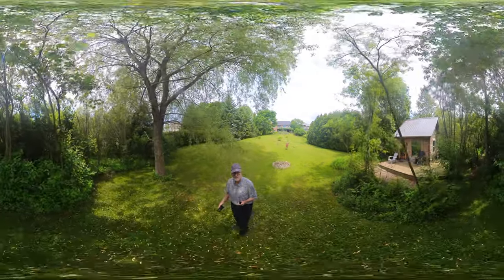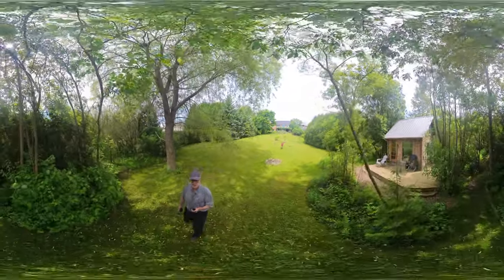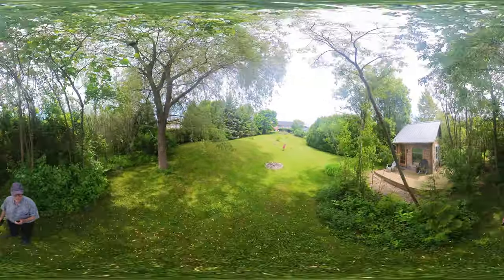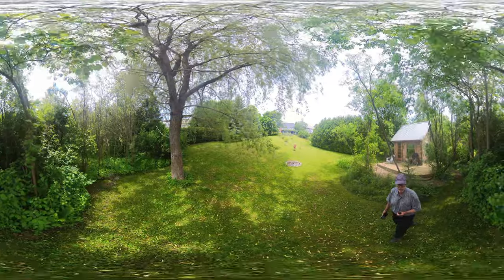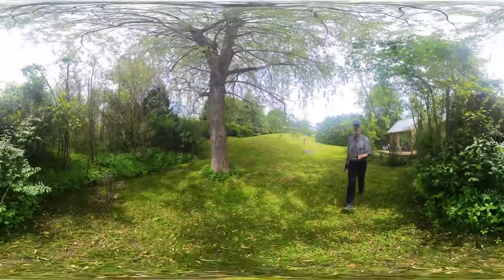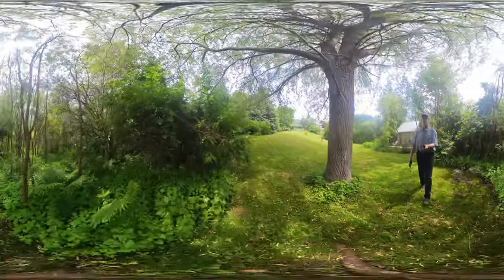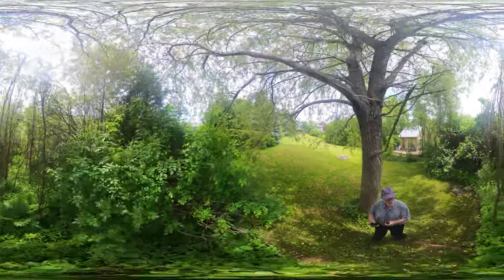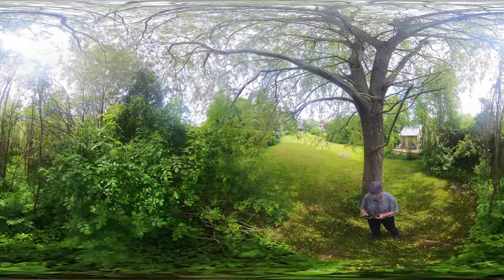CCI Demo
This short 360 video was produce using the insta360 X3 camera on a selfie stick. The goal is to give students and volunteers an immersive experience in which they can visualize the site they are restoring through conservation stewardship programs. 360 videography technology is still a work in progress.